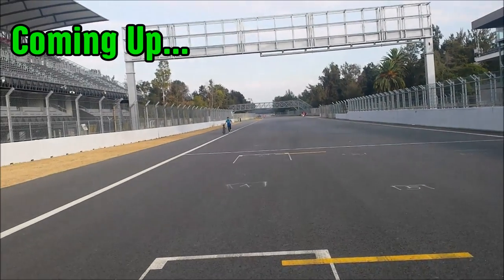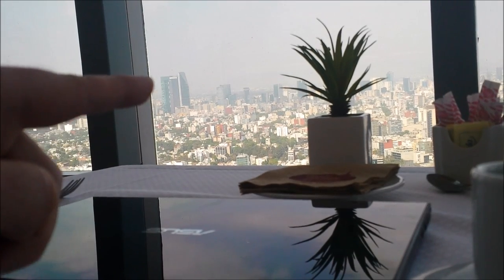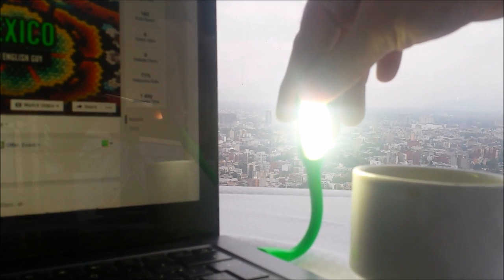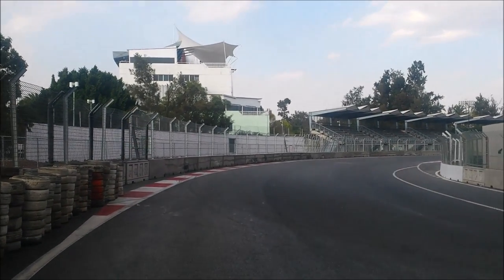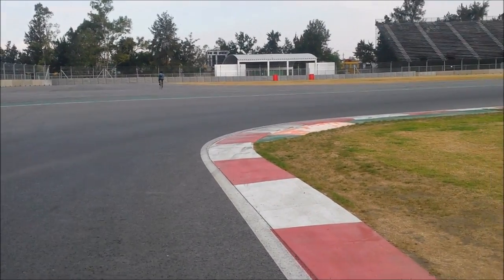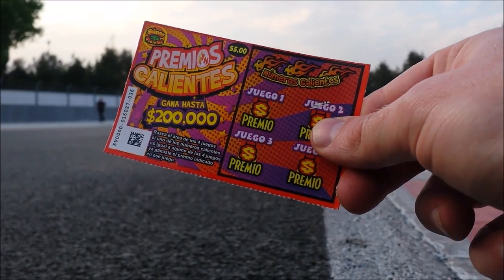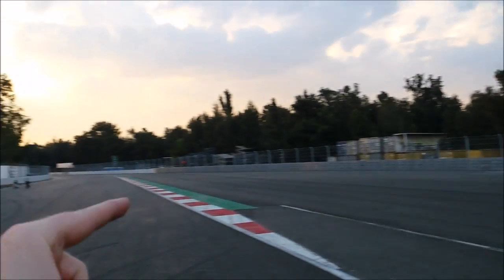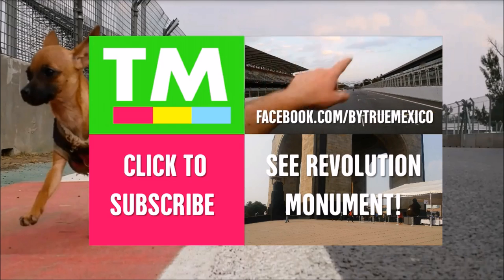Running on F1 Circuit + World Trade Center View, Mexico City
In today's video we hit the track! F1 returned to Mexico City in 2015. The benefit? Runners, cyclists, rollerbladers & more have free access to the remodelled Autódromo Hermanos Rodríguez.

⇢ Valentina, Cholula, Tajin, Totis
⇢ La Costeña, Coronado, & Much More
⇢ Shipped by Amazon USA
⇢ Products I have myself at home in Mexico City!

⇢ Get access to my personal stories & life updates (that I never share on YouTube)
⇢ Behind-the-scenes photos & videos
⇢ Join me every month for live Q&A chats

✈Visiting Mexico? Need Travel Insurance?✈

► MY CAMERA
Sony Alpha a6000
I recommend it!

[DIRECTIONS TO AUTÓDROMO HERMANOS RODRÍGUEZ]
By public transport take Line 9/Brown Line to Metro Ciudad Deportiva. Head down the exit stairs and walk straight for 50 meters. Enter at PUERTO 6 - it's on your left side (you can't miss it as it's a main entrance). Check if the circuit is open here:

[MUSIC]
The track featured in this video is called Fantasize by Elexive.